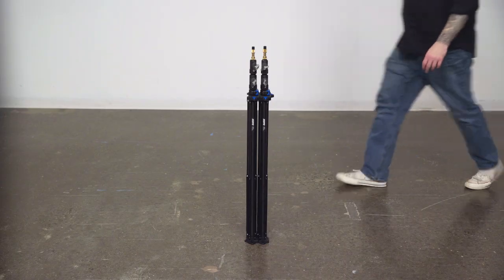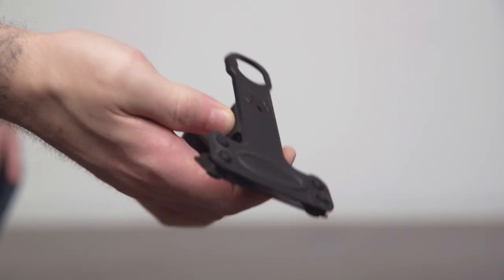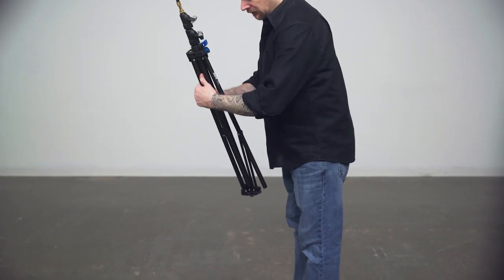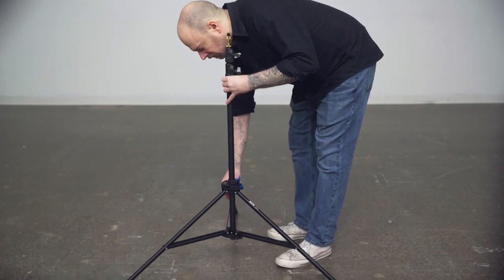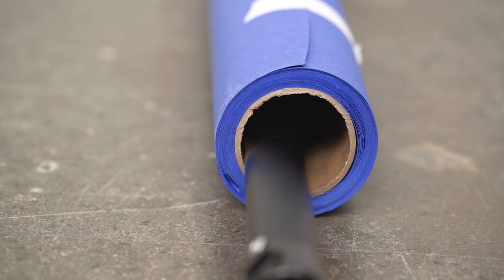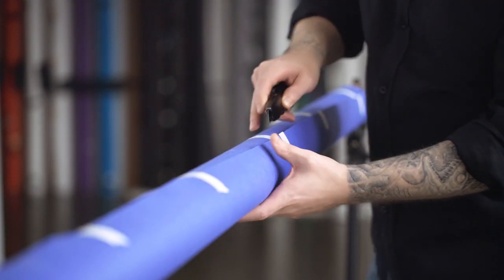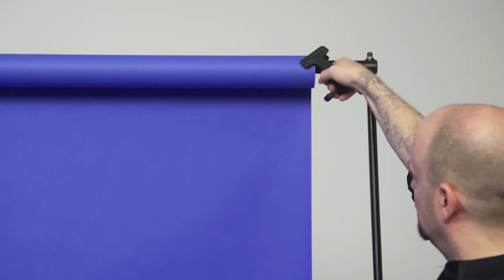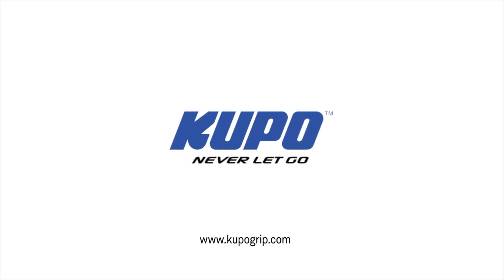Kupo Background Paper Stand Set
The Background Paper Stand Set comes with two 12' Stands a 9' Crossbar 2 Alli Clamps and a Carry Bag.